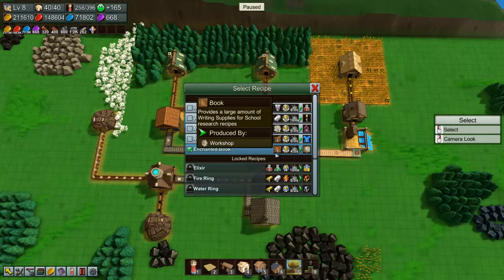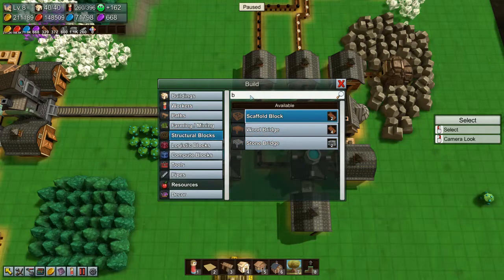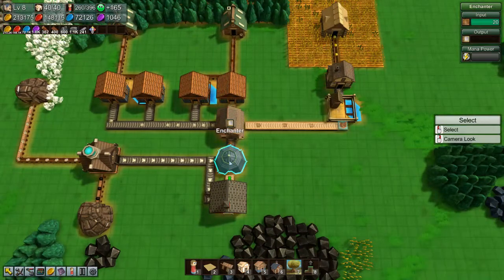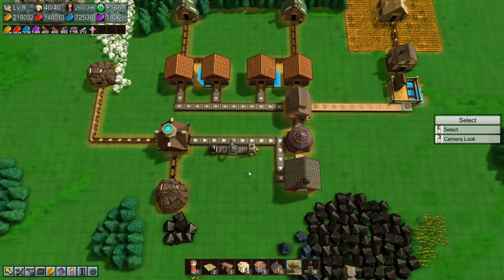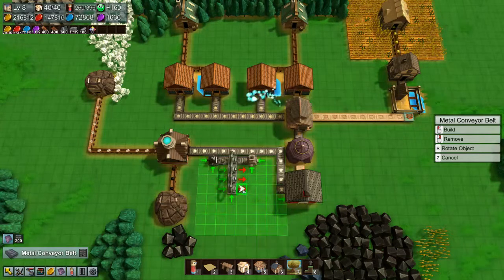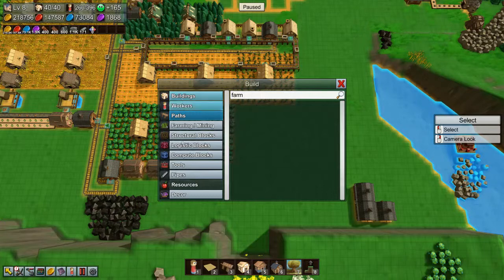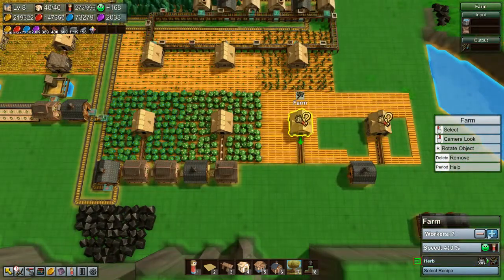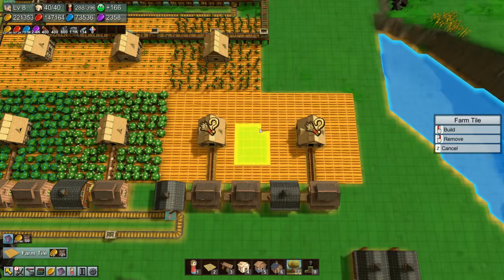Factory Town S1E24 Better books and red coin upgrage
- 3D terrain will make it a challenge to deliver your resources from high in the mountains down to your production centers
- Infinite, procedurally generated map with lots of parameters to adjust